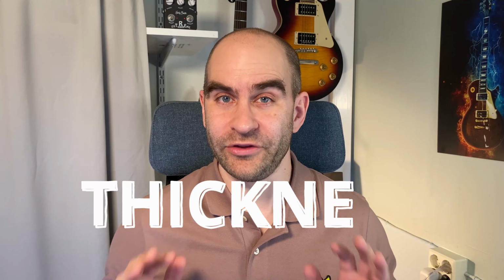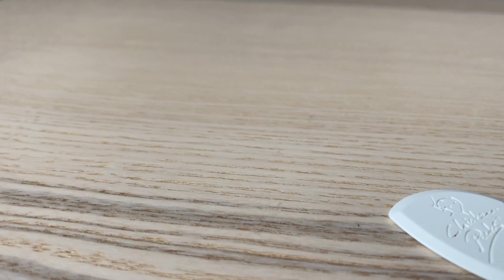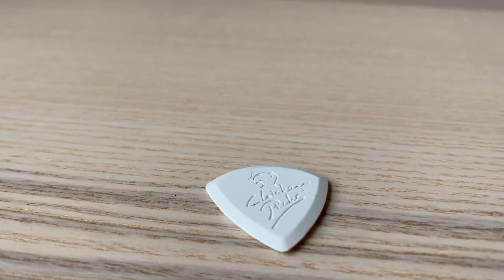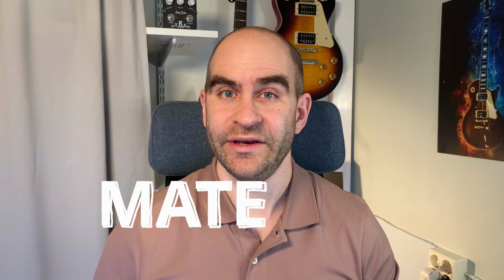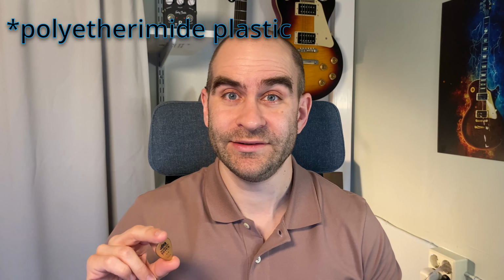Something I never knew about guitar picks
After a poll where 100% of all entries suggested that the guitar pick do effect the tone, i was very curious. In this video i will test if the thickness and material effect the tone.

If you want to see what gear I use and can recommend, look at this store where you will find guitars, tuners and other stuff :)

Time stamps:
0:00 Does the Guitar Pick effect the Tone?
0:46 Does the Thickness of the guitar pick effect the tone?
2:28 Does the Material of the guitar pick effect the tone?
5:38 Conclusion